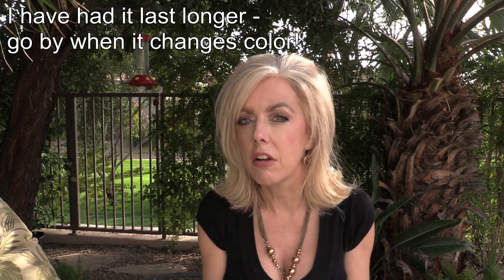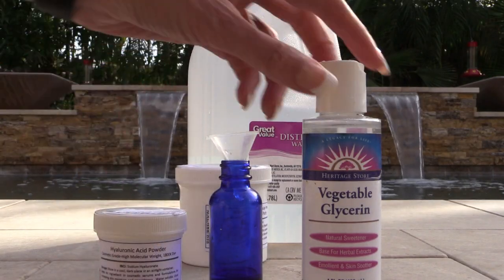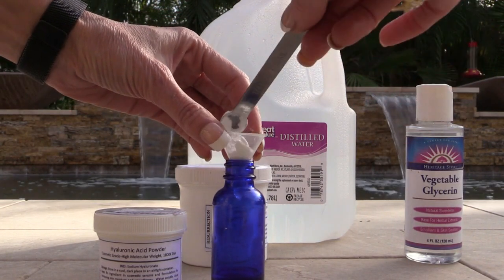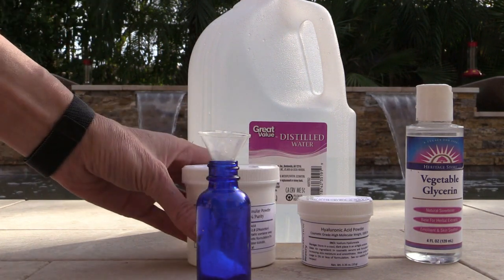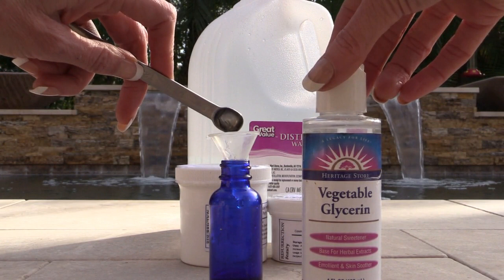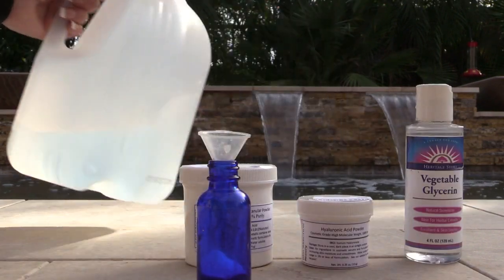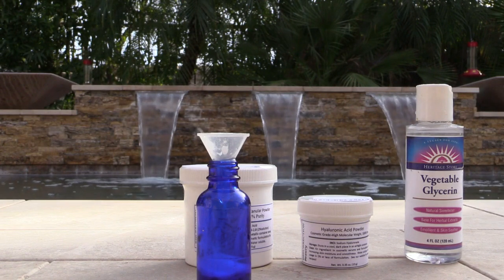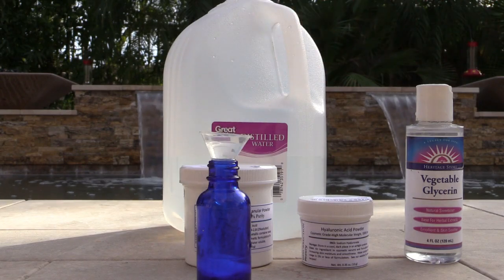DIY VItamin C Serum + optional Hyaluronic Acid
I love making my own Vitamin C / Hyaluronic Acid serum as you can adjust the strength and it is always fresh not to mention it is just pennies per bottle! I make mine super strong as I have tough skin :-)

Glass dropper bottles at just over $1 per bottle (I use the others for oils, or rebottling larger clumsy bottles of things)

I haven't tried The Ordinary Vitamin C powder yet but am betting it is good.

Elle

Camera used: Canon Vixia HF G30
Movie editing software:  VideoPad